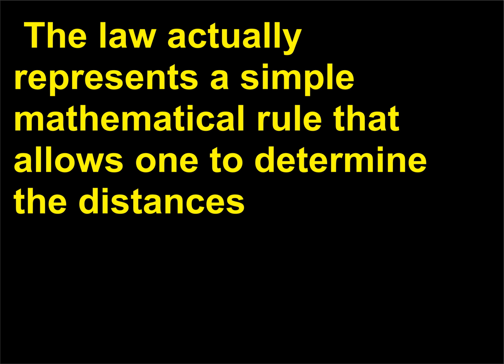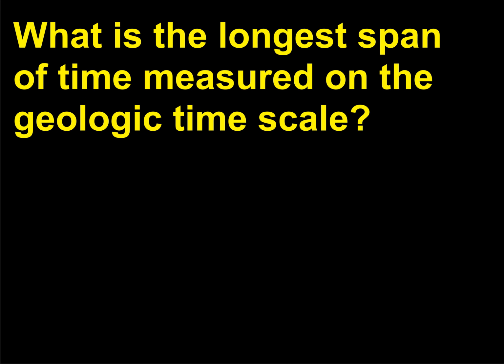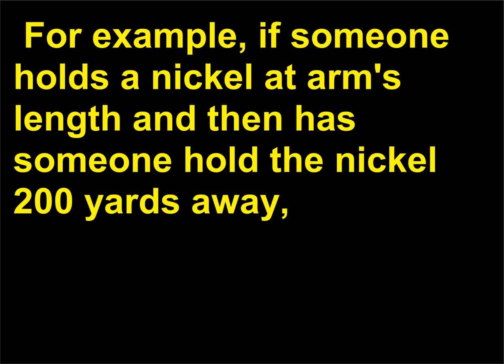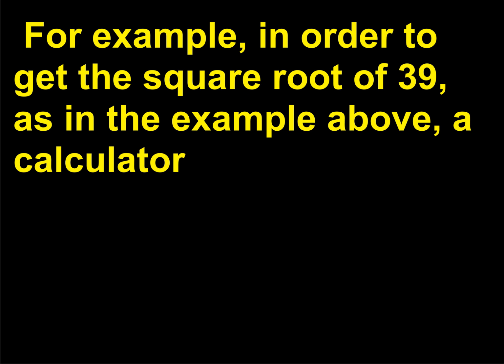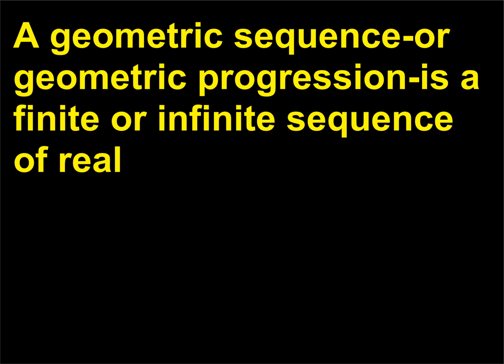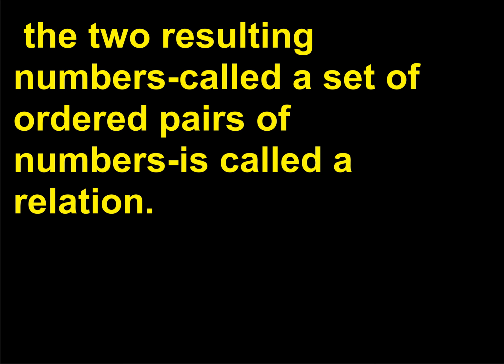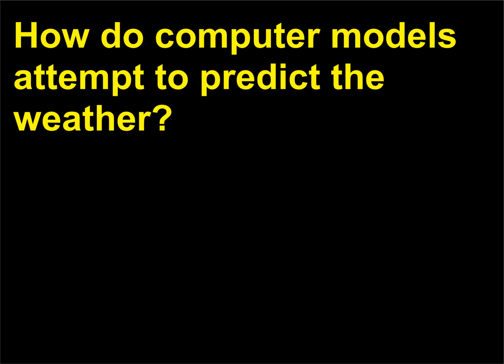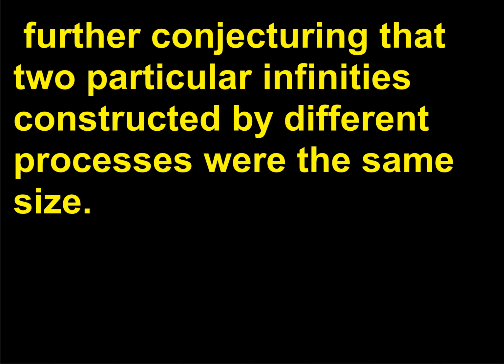Intrebari Matematica 85